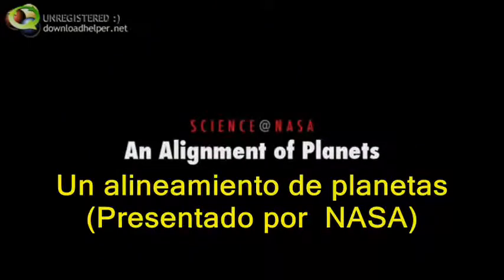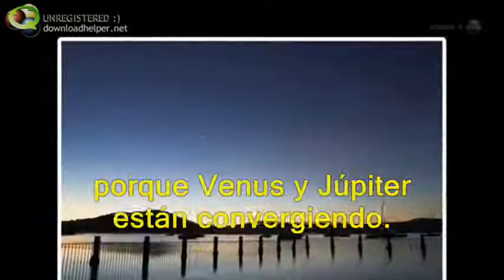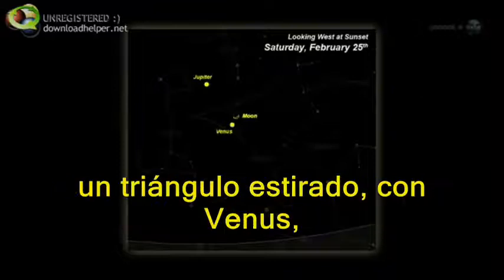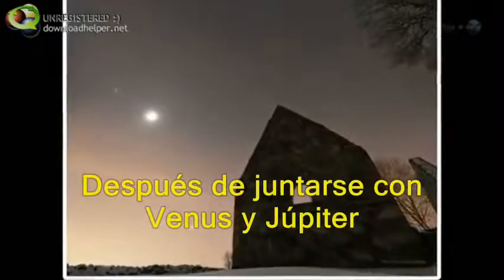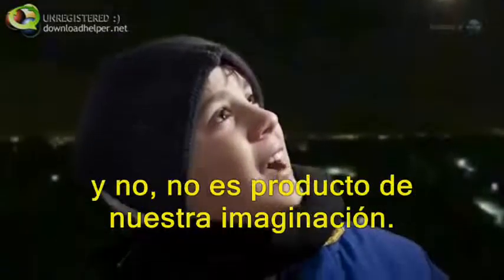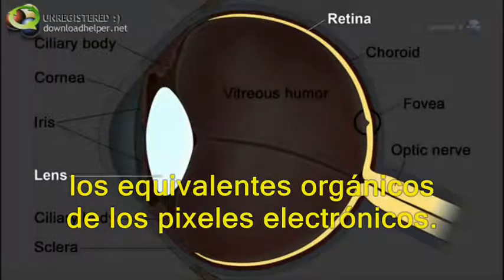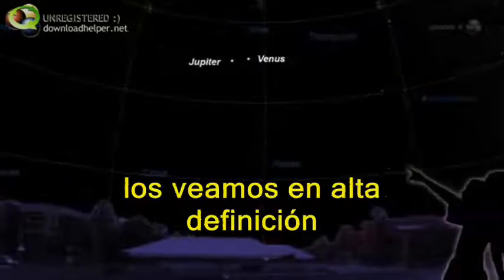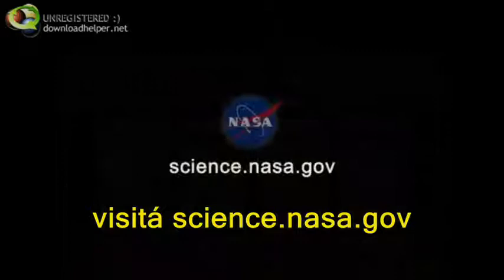Alineación planetaria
El 12 y 13 de Marzo se producirá la alineación de Júpiter y Venus. Podemos empezar a observar cómo los planetas van aproximandose en el cielo a partir de hoy!
En este video de science@nasa se puede ver cómo varía la posición de Venus, Júpiter y la Luna en el cielo de Febrero y Marzo, además de entender por qué ver dos objetos muy cerca en el cielo nos produce tanta fascinación.
Créditos: science@nasa, NASA